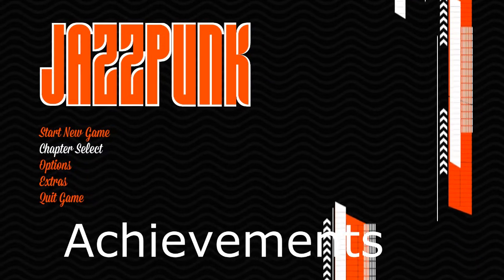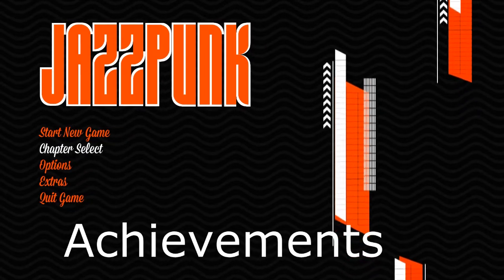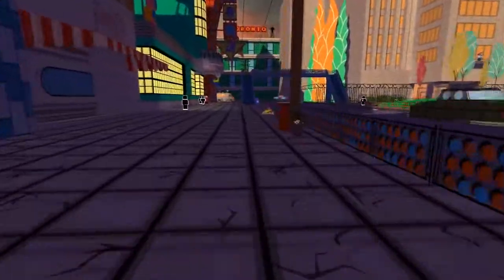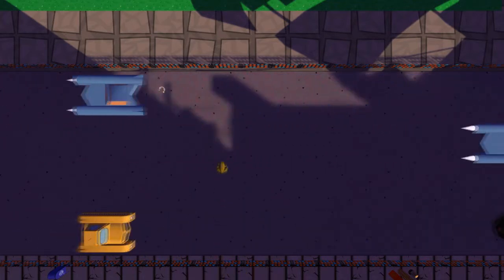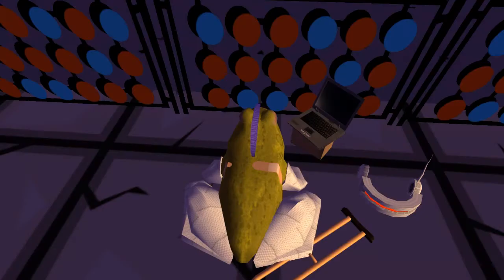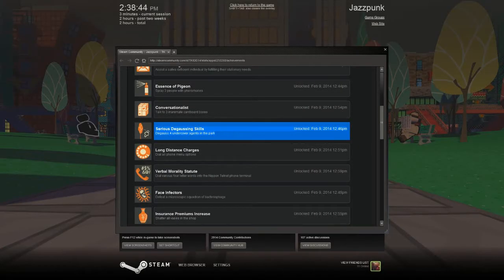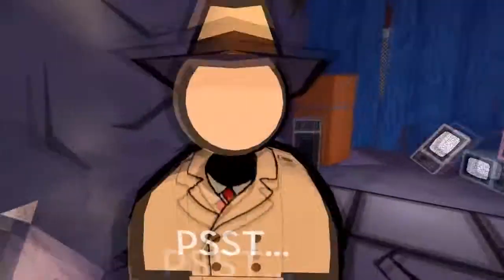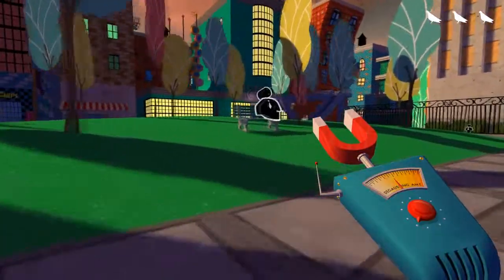JazzPunk Achievements: Episode 2 (3 more achievements! all in soviet consulate)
3 MORE ACHIEVEMENTS ON JAZZPUNK
1)Saliva Surrogate
2)Serious Degaussing Skills
3)Essence of Pigeon